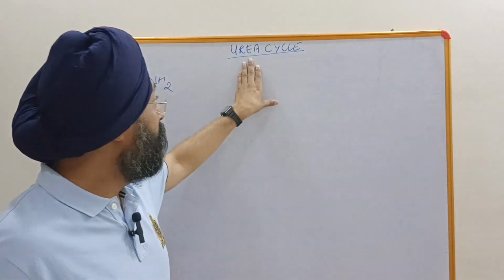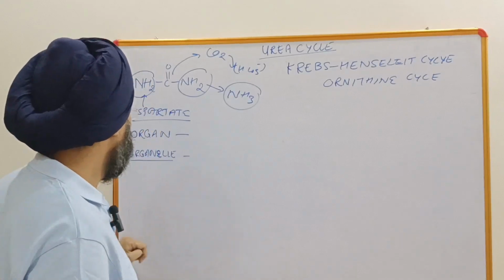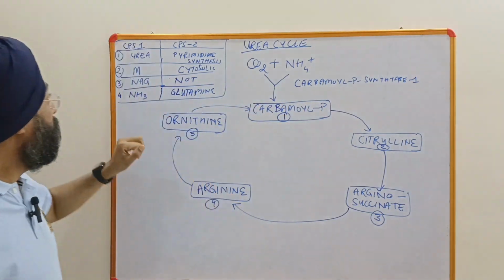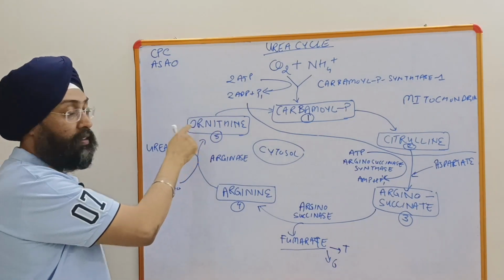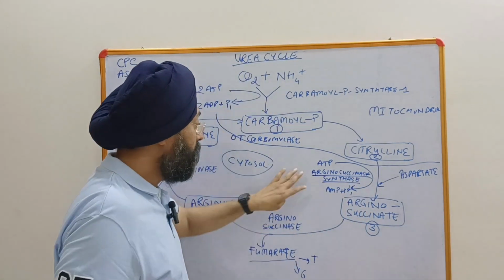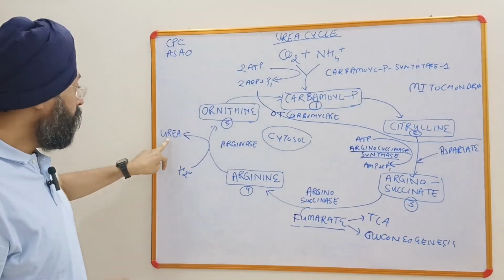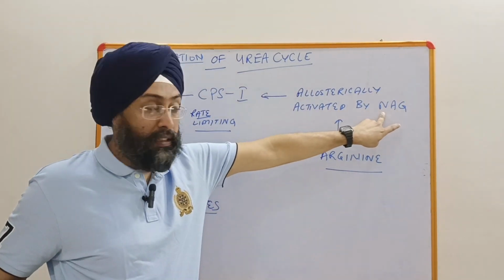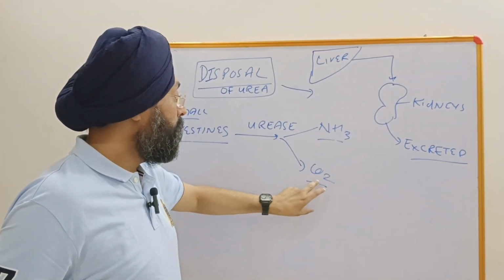UREA CYCLE WITH SITE ,STEPS ,REGULATION, DISPOSAL & ENERGETICS